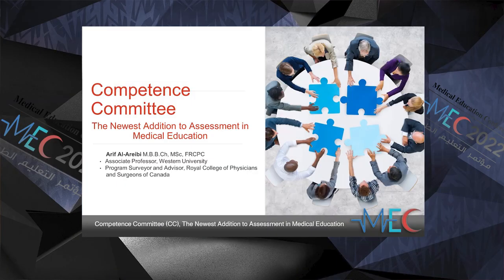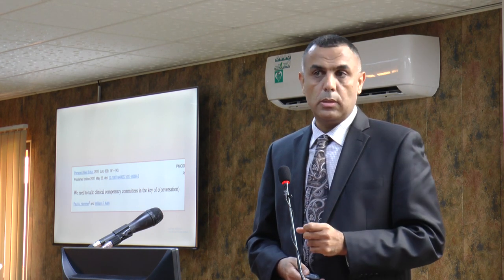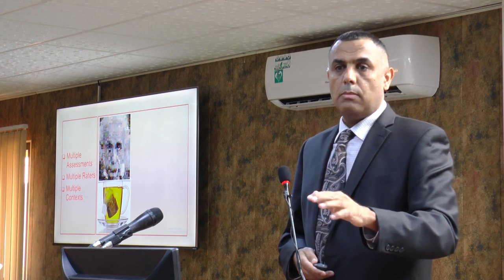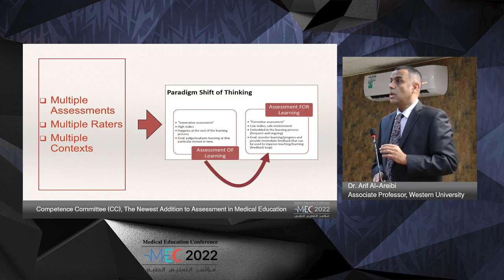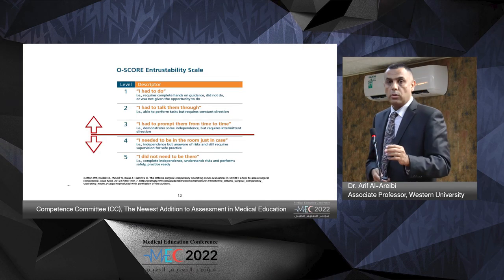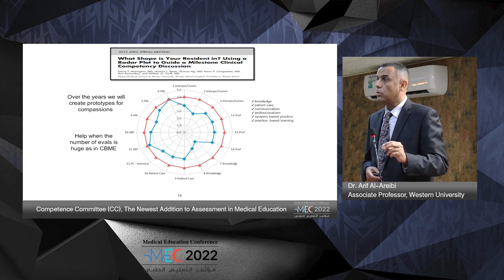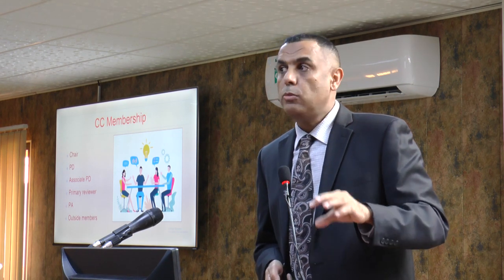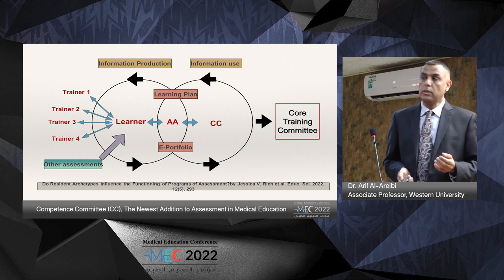Competence Committee CC, The Newest Addition to Assessment in Medical Education Dr Arif Al Areib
Competence Committee (CC), The Newest Addition to Assessment in Medical Education .. Dr. Arif Al-Areibi .. M.B.B.Ch, MSc, FRCPC
Medical Education Conference 2022 .

مؤتمر التعليم الطبي 2022